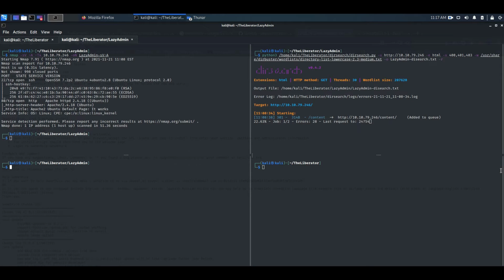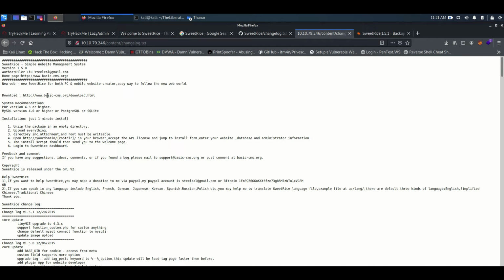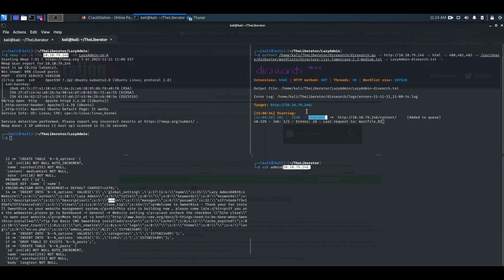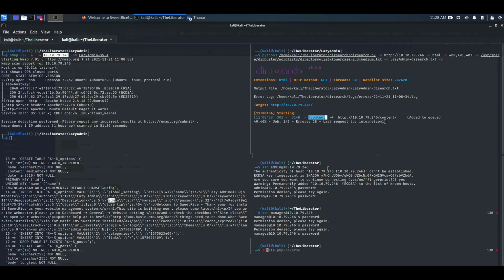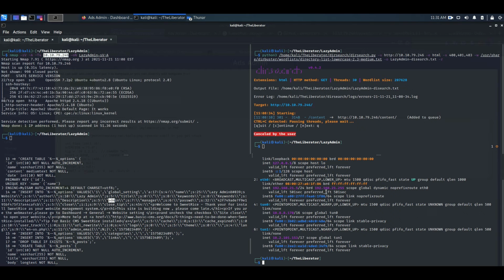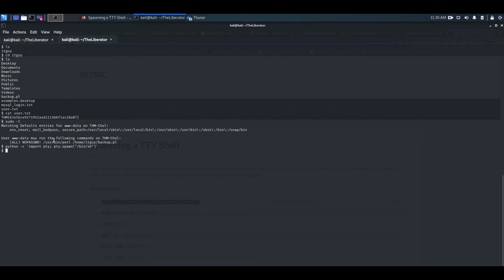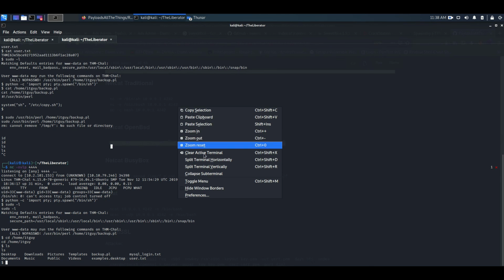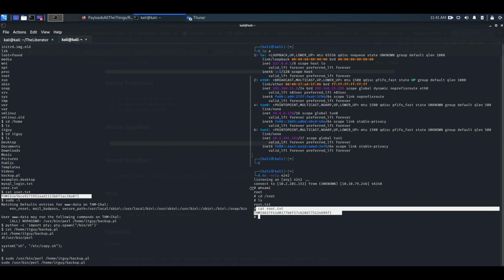TryHackMe Walkthrough: Machine 3 - LazyAdmin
This video is for learning purposes only. Consult your legal lawyer and have written permission before conducting any Penetrating Testing on the field.

Tryhackme.com is a website where you can legally practice Penetration Testing.